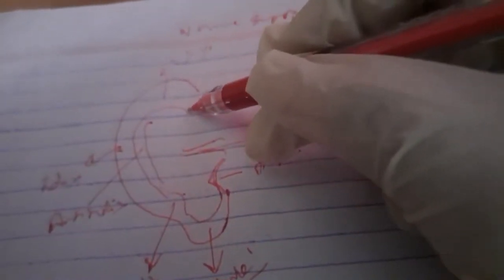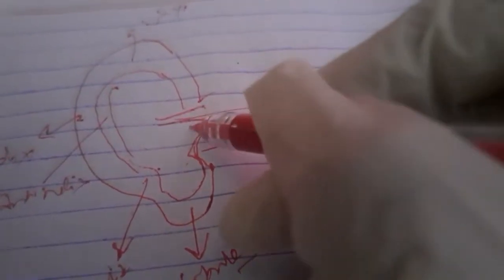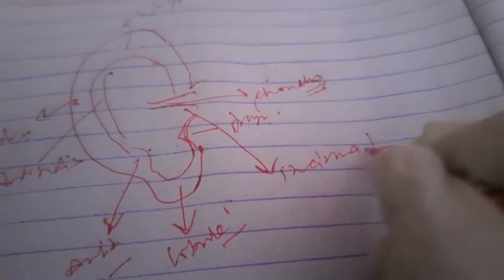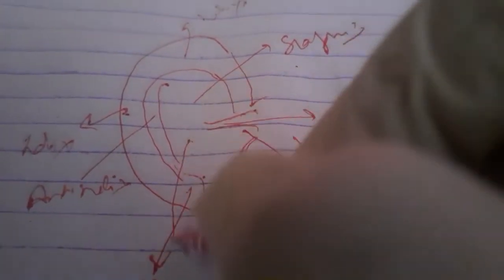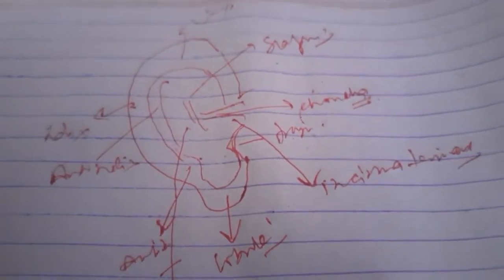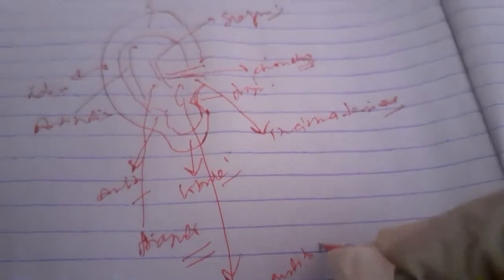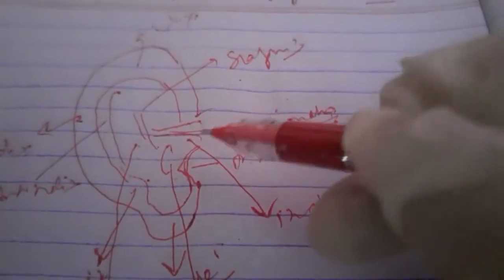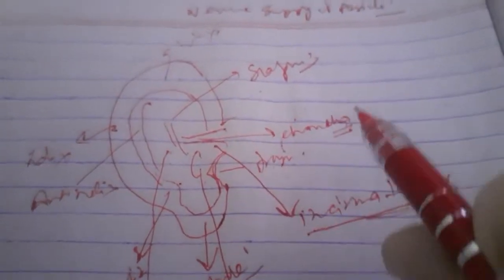Nerve supply of auricle